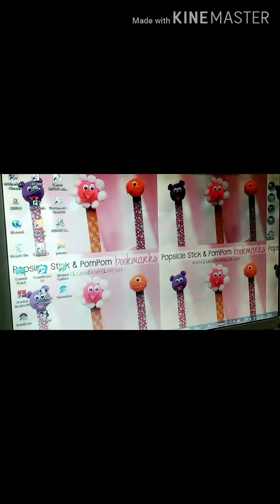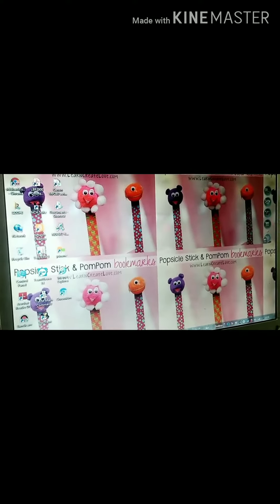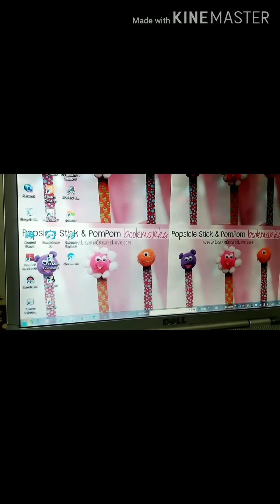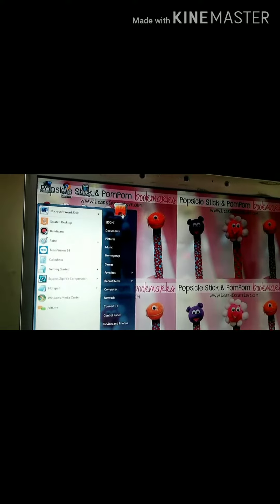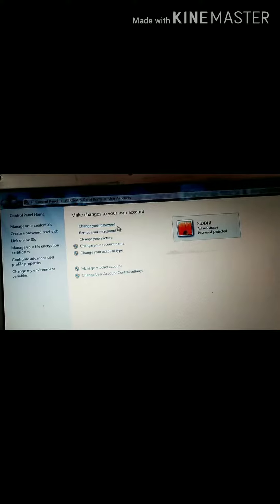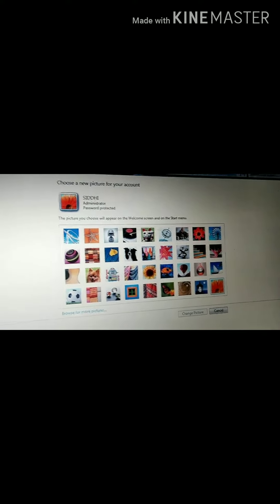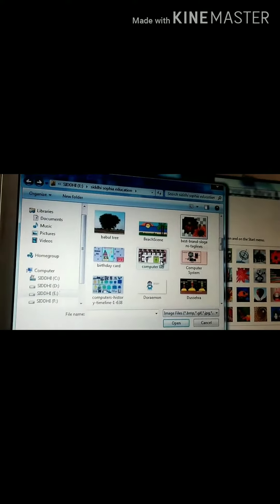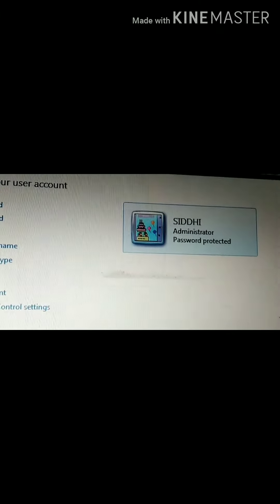How to set a profile picture on our password screen. Easy tutorial for beginners.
In this video, you'll be able to learn that how can we set a profile picture on our password screen. Hope you understand the content that I want to share with you all through this video. Thanks